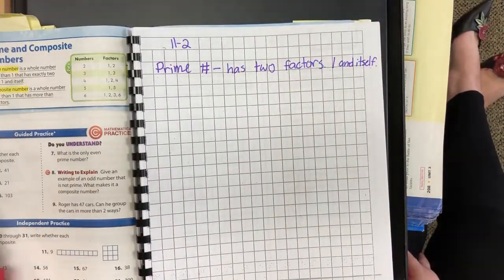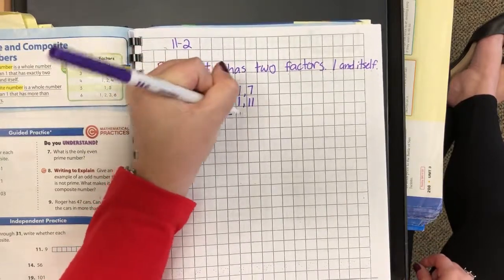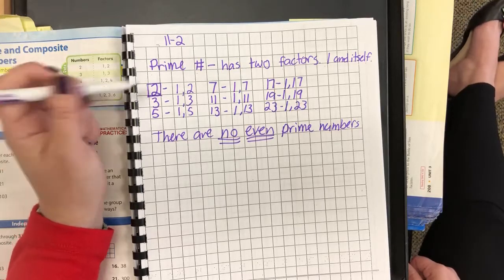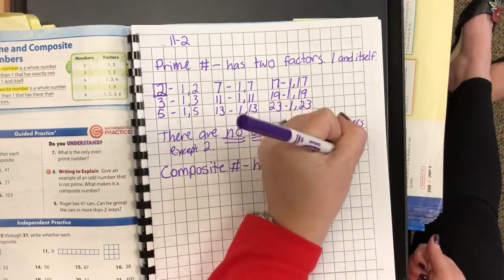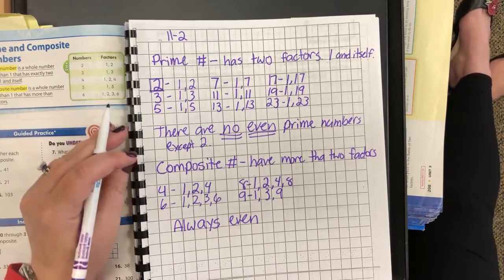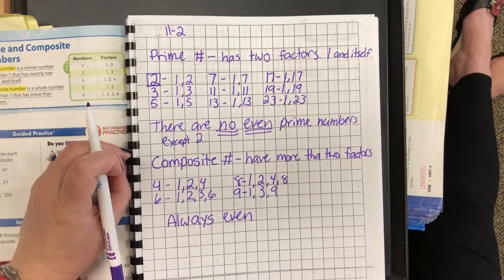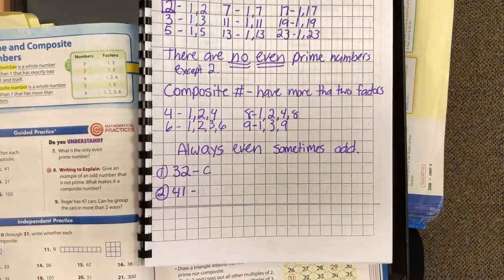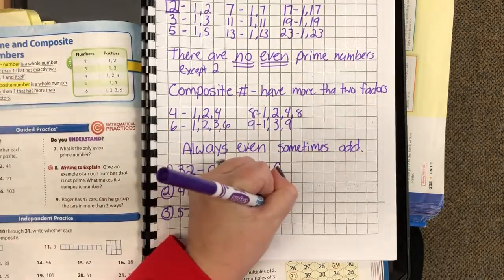Hall Lesson 11 2